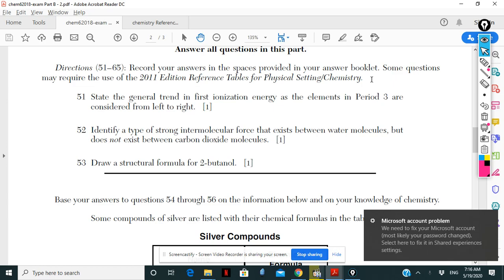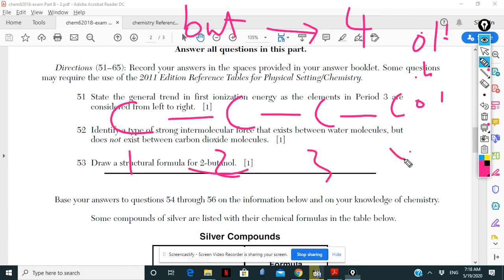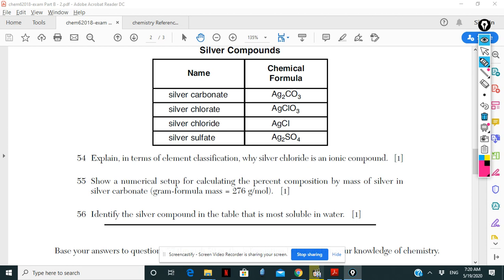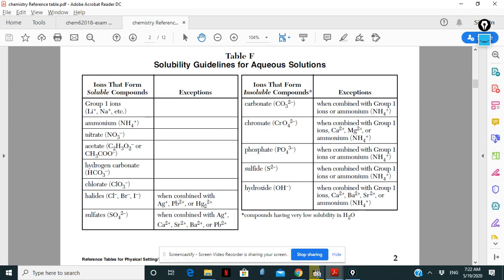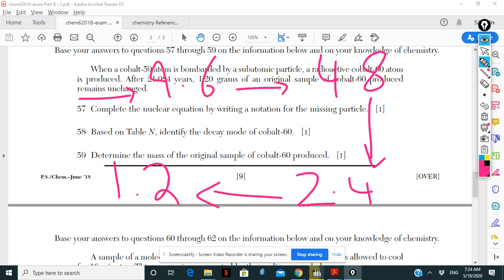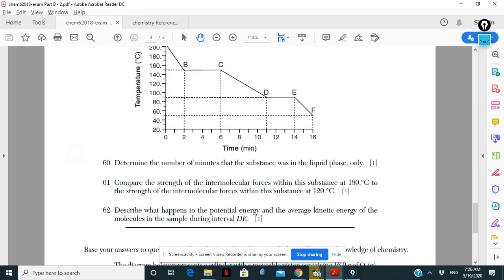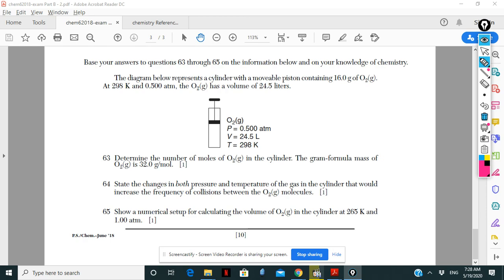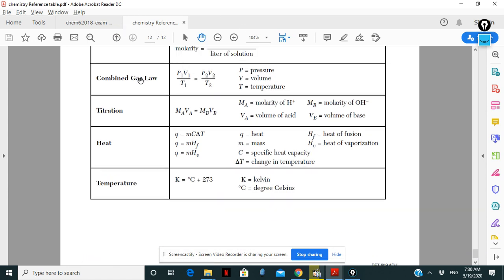Chemistry Regent June 2018 Part B 2